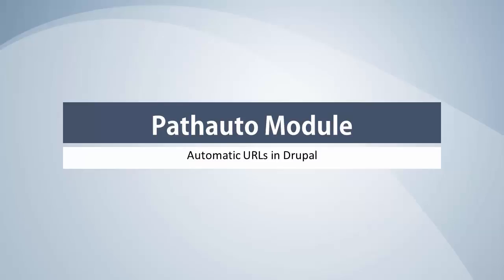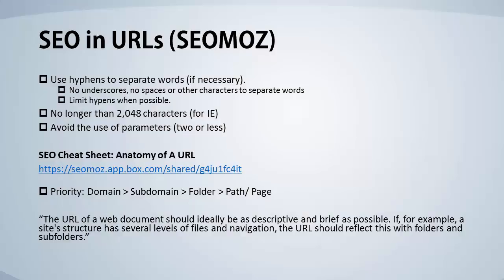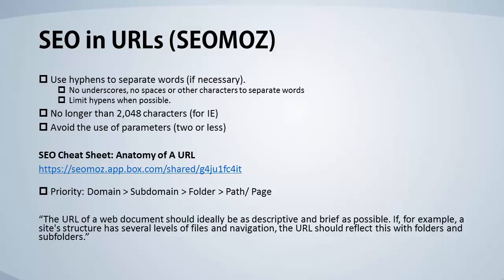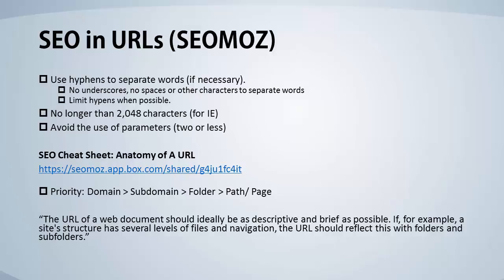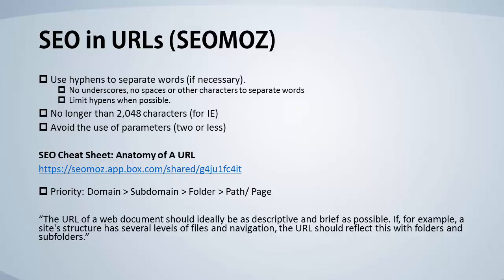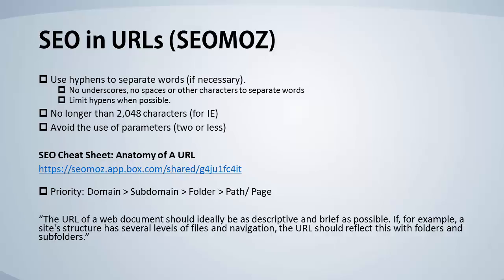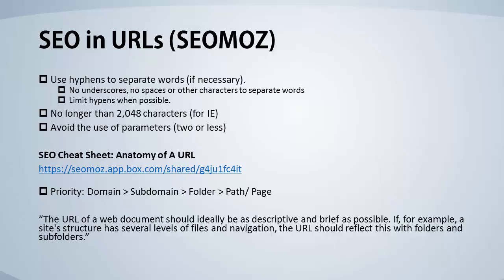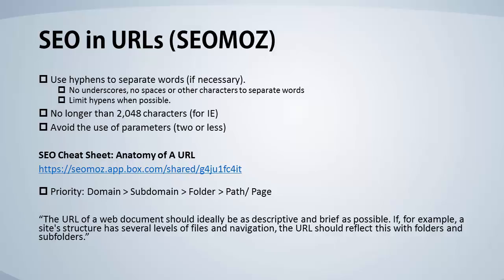Drupal URL Paths Made Easy: Part 1 - Rules for SEO URLs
Learn and understand the basic SEO rules for creating URL paths on your website. In our example we look at Drupal 7. This video lays out the basic steps nessesary for good URLs as suggested by SEOmoz. In the next video we learn how to manually create paths for our drupal website. This is the first video of a 5 video tutorial set on working with paths for better SEO in drupal 7.